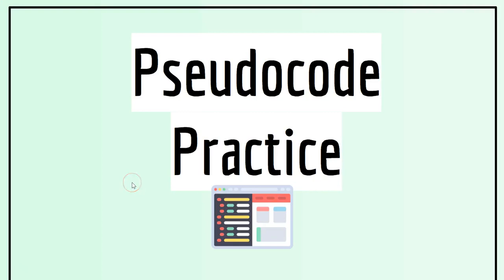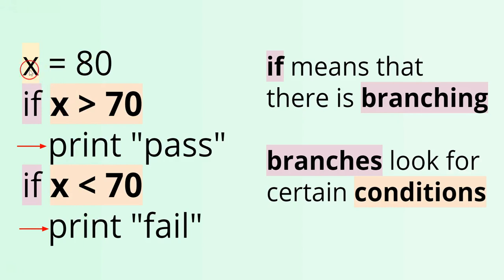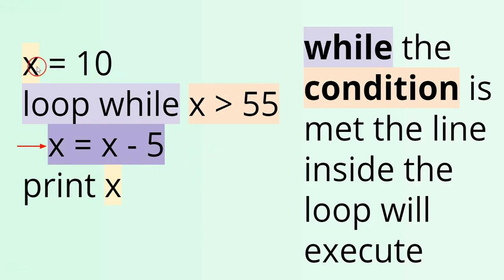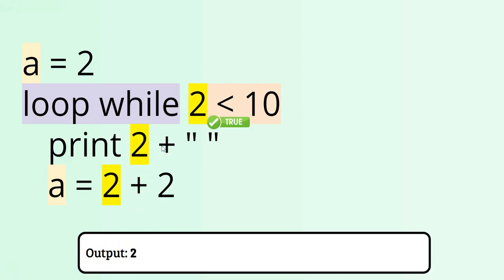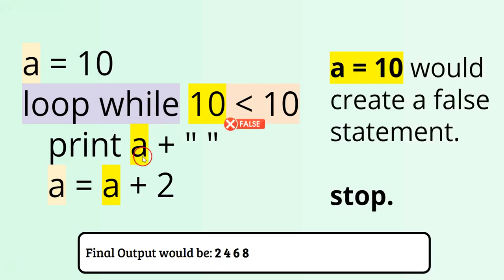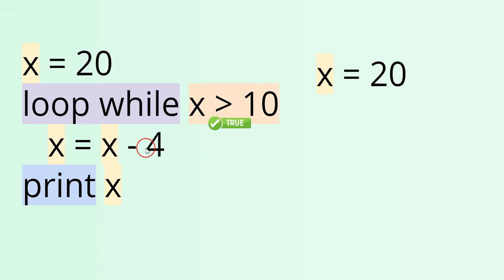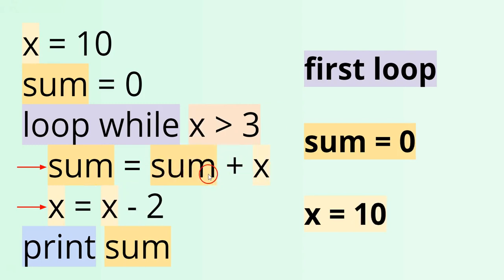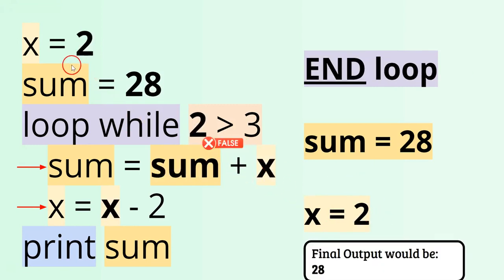Pseudocode Practice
This video tutorial explains how to do Pseudocode.

0:29 Example Number 1
2:46 Example Number 2
4:37 Example Number 3
8:01 Example Number 4
10:38 Example Number 5
13:45 Example to Answer Below